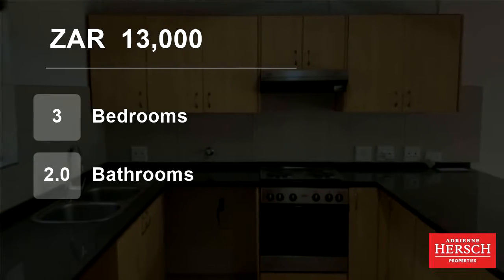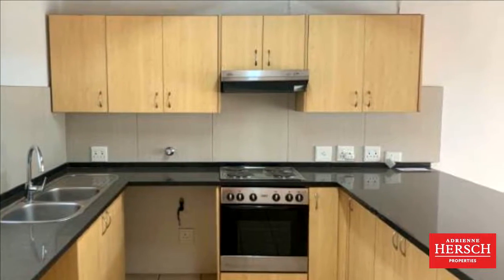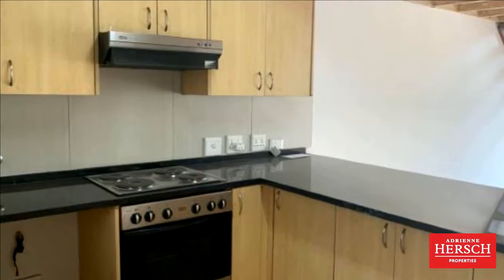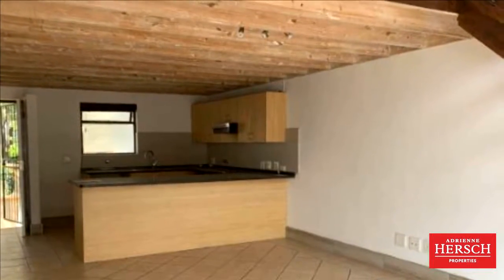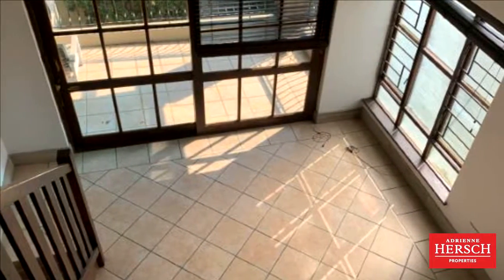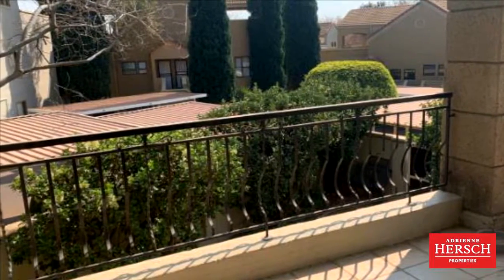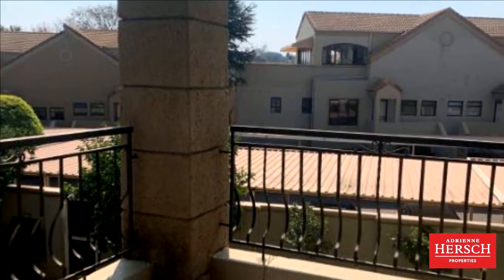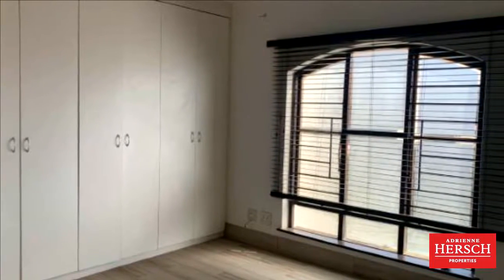3 Bedroom Flat For Rent in River Club, Sandton, Gauteng, South Africa for ZAR 13,000 per month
3 Bedroom 2 Bathroom unfurnished loft unit.
Available: Immediately.
Located: Via Orvietto.
Please note. Unfurnished, Cats allowed on approval of BC.

Stunning loft apartment available in River Club. 3 Tiled bedrooms with built in cupboards. Main bedroom is en-suite with a bath only. The second bathroom has a shower only. Both...